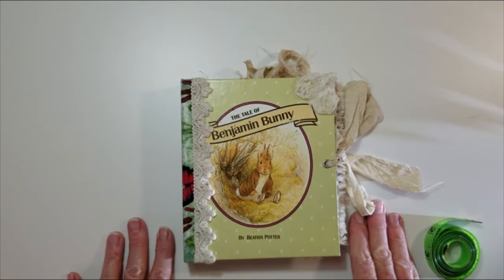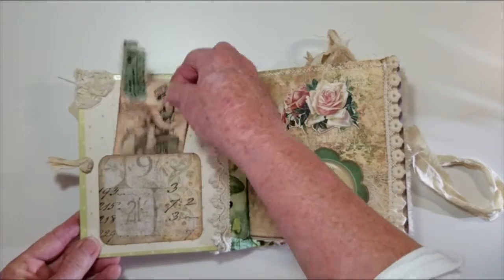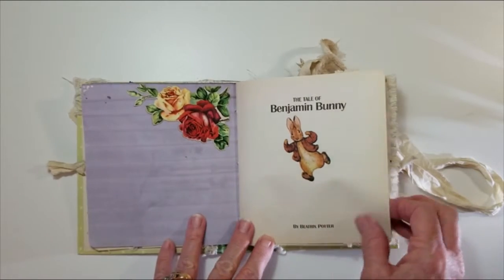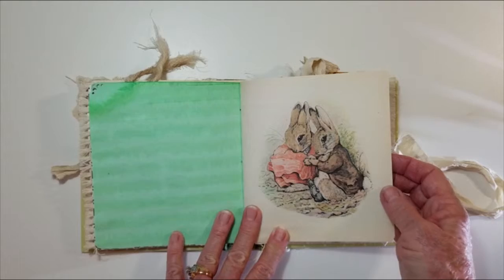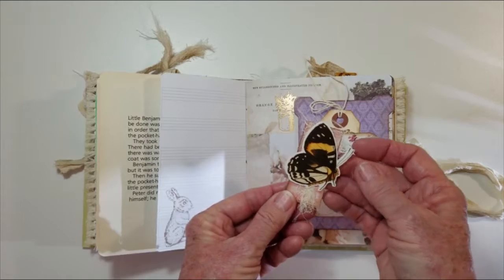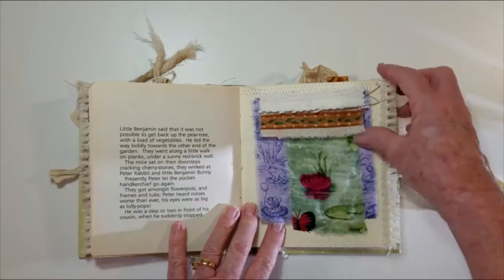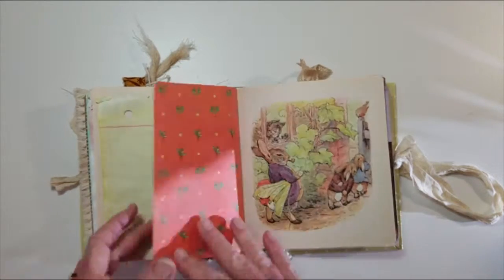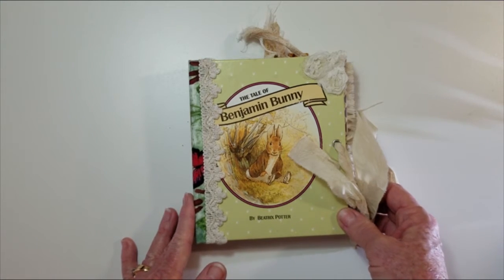The Tale of Benjamin Bunny Journal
Thanks for stopping by! I love making these journals!

This is a Junk Journal of the Tale of Benjamin Bunny.
There is 1 Signature with a total of 84 pages.
The size of the book is 5-1/2" w x 6-1/2" h x 1-1/4" d.

It is listed for sale in my Ebay store: